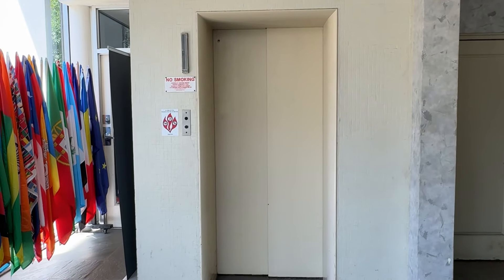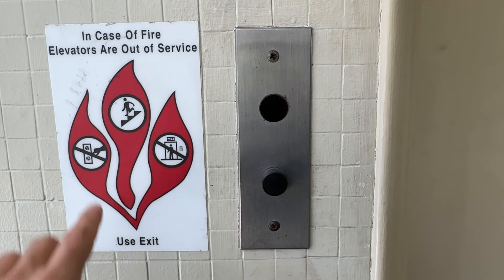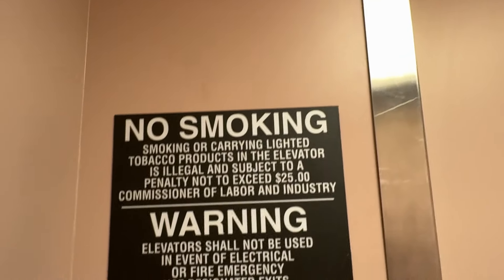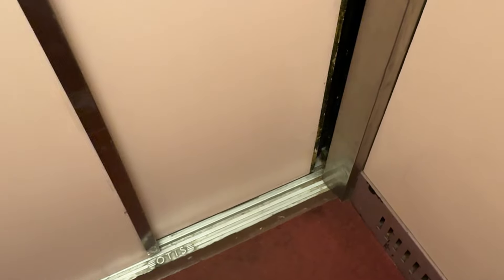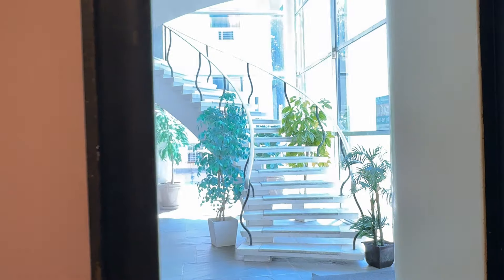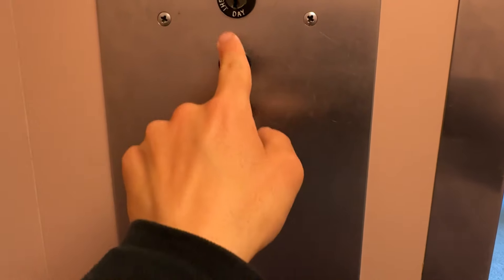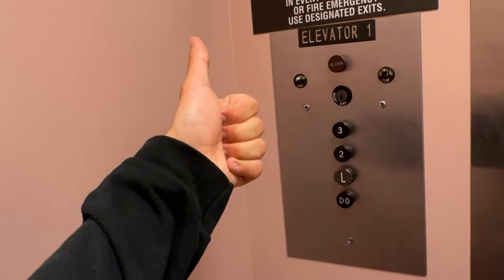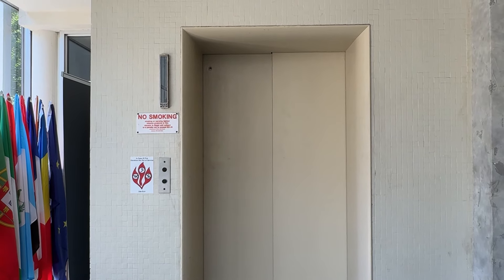Flawless Vintage Otis Traction Elevator at Arts Building in Silver Spring, MD.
Video Recorded on August 23, 2024: This is the only elevator I was able to see in Silver Spring as the others I just mentioned at the beginning of this video or either modernized and/or inaccessible. As for the other original elevators here in this town, I barely had any time to make it there, but this one definitely makes up the best for it! I absolutely love the motor sound and relays on this elevator. Runs very well! Also, just wait until you see what I found in Bethesda which is west of Silver Spring along the whole entire DC metro division. Installed in 1959.